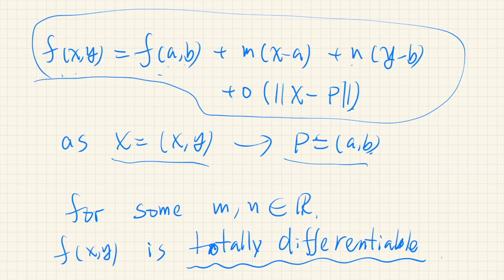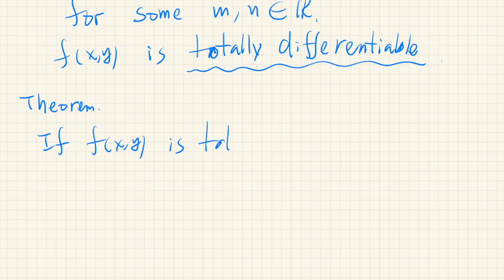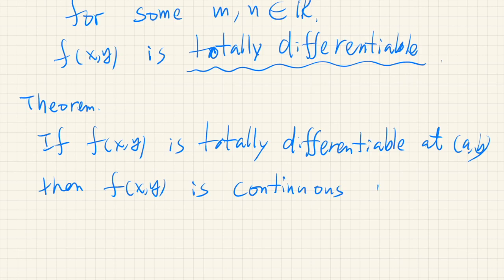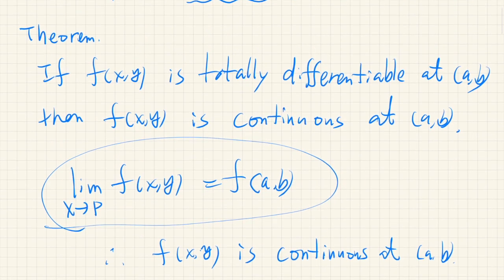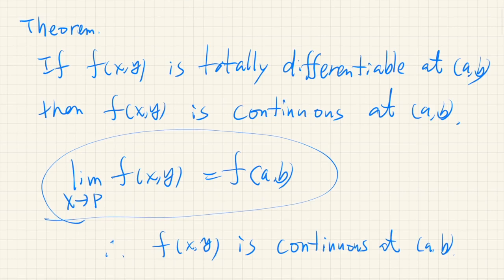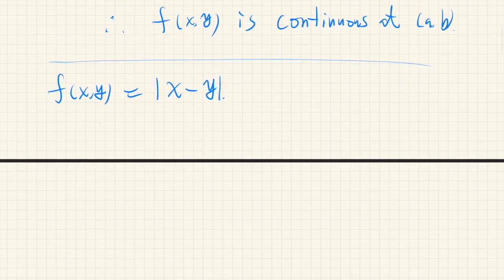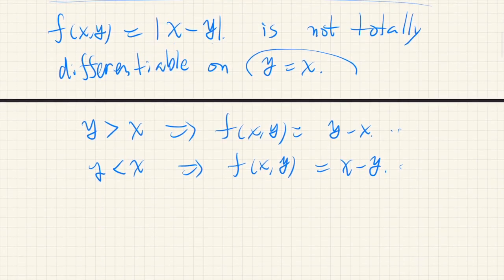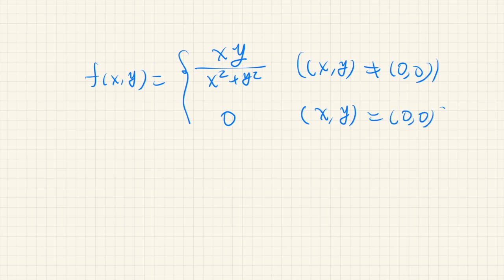Total differentiability implies continuity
If a multivariate function is totally differentiable, then it is continuous. But the converse is not true. The existence of partial derivatives is insufficient for a function to be totally differentiable. However, if partial derivatives exist AND they are continuous, then the function is totally differentiable. Just like the univariate case, we can also define the notion of differentiability classes such as class C^1 or continuously differentiable functions.